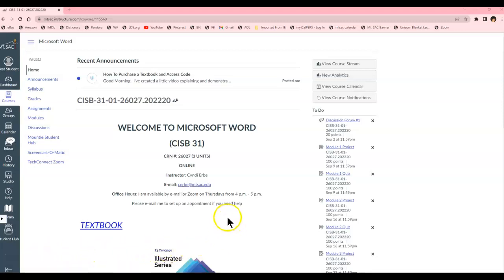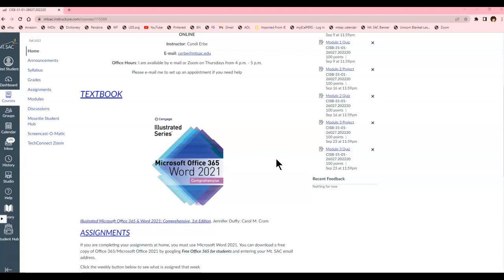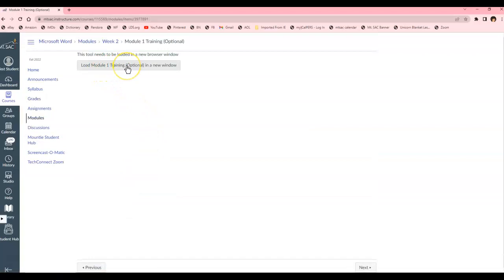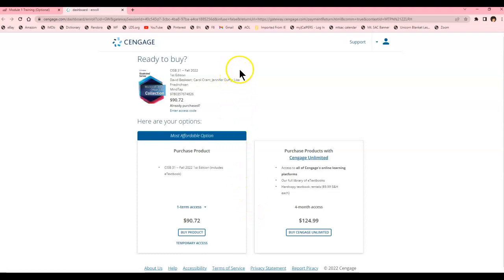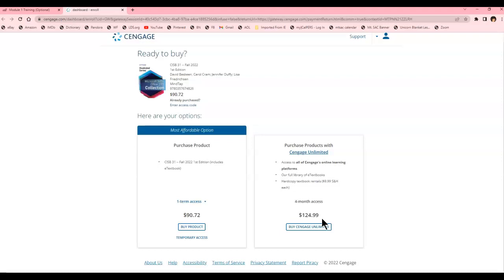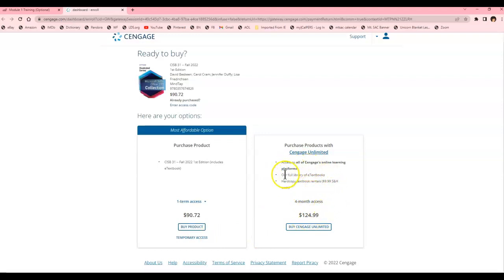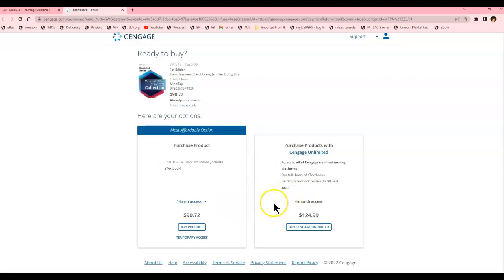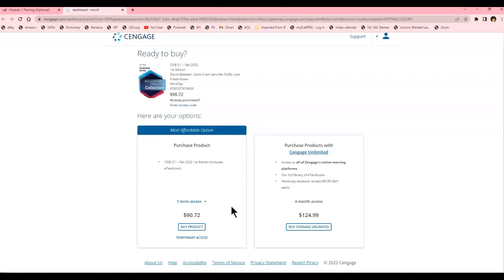How to purchase textbook and access code